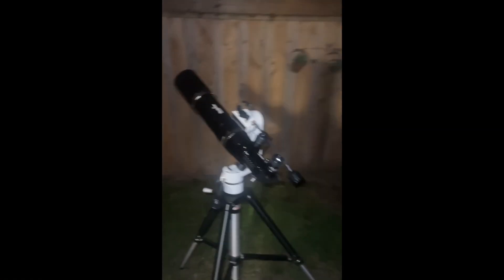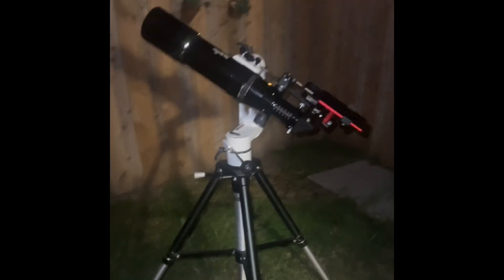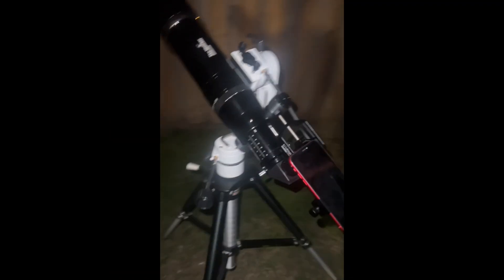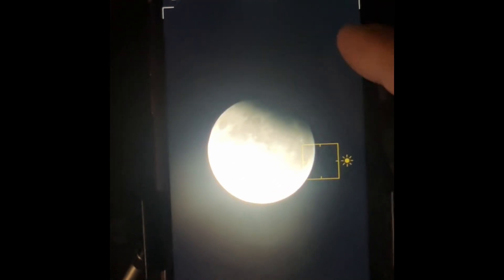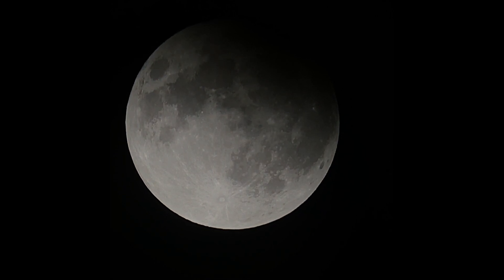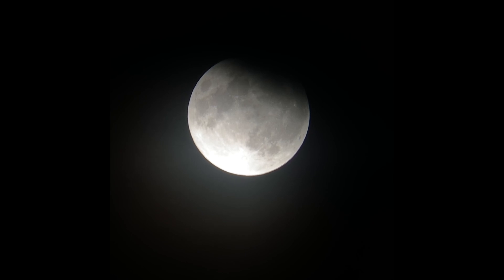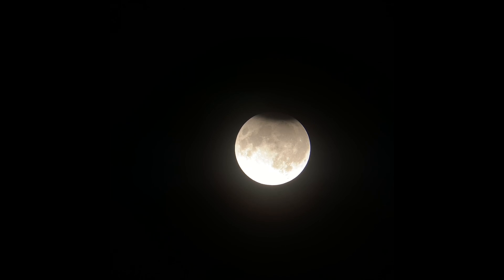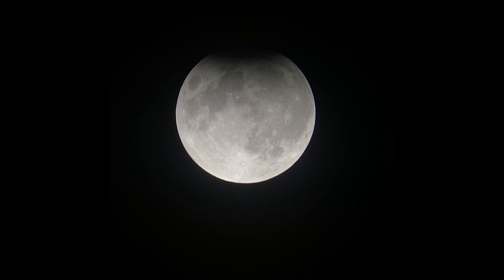September 17, 2024 partial lunar eclipse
i use the sky watcher equinox 80mm on the Svbony Az mouny